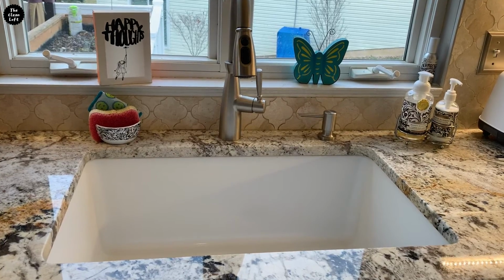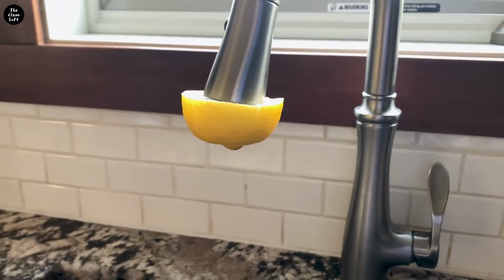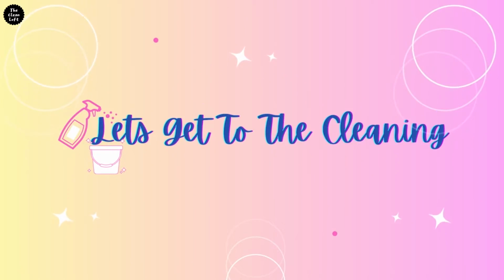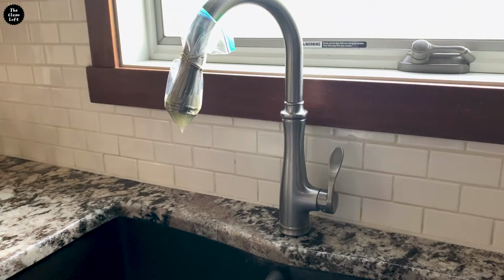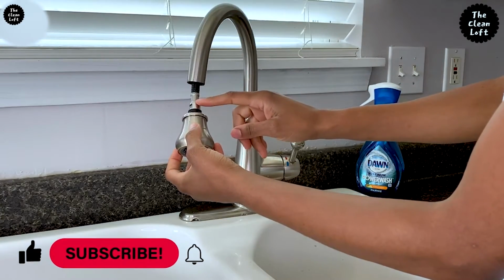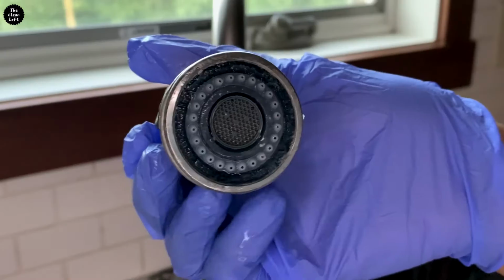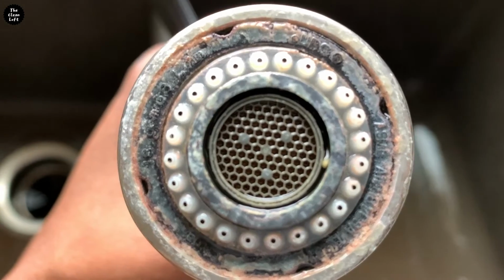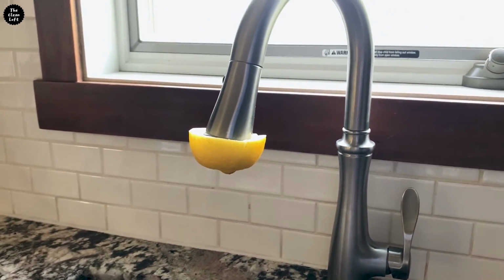Got hard water stains under your faucet? Do This Ya'll Without Using Harsh Chemicals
I tested out a simple trick to remove hard water stains from my faucet using just a humble lemon 🍋✨ . The results? Absolutely stunning! Watch as I share the process and reveal the transformation. Say farewell to stubborn stains, and let's give your faucet a fresh, lemony makeover together. Ready to make your kitchen shine? Dive into the citrusy goodness by hitting play and I will show you how to clean faucet head like a pro! No more reduced water flow💦 , water pressure and a slower stream caused by hard water buildup in the faucet aerator

How To Clean Faucet Head Fast|| Remove Hard Water Deposits/Stains/Lime Build Up|| Natural Method. Part 1

🛍 Products I Recommend or Used In This Video
Dawn Power-wash

OXO Good Grips Deep Clean Brush Set

🛍🛒Shop My Favorite Tried and Tested Cleaning Products and Tools

🛍🛒My Other Favorite Cleaning Products and Tools ❤️✨✨
The Pink Stuff Cleaner
New O'Cedar EasyWring Rinse Clean Mop

📹My Gear
Canon EOS M50 Mirrorless Digital Camera
SanDisk UHS-1 Memory Card 256G
K&F Concept 72” Camera Tripod
UBeesize 67'' Phone Tripod Stand & Selfie Stick Tripod